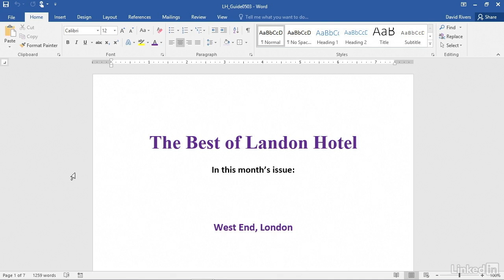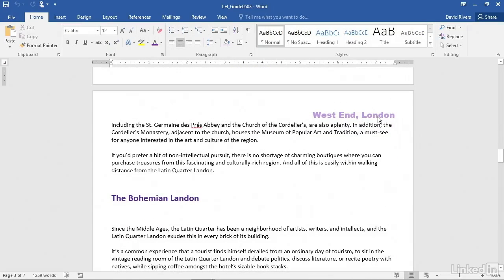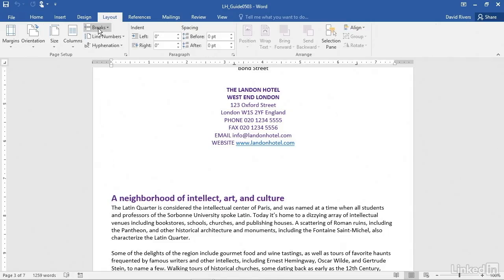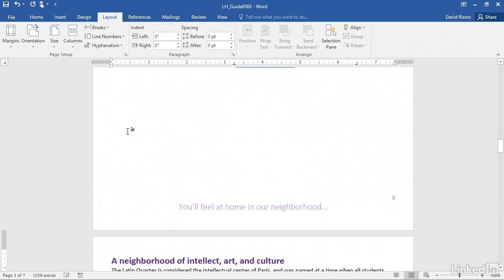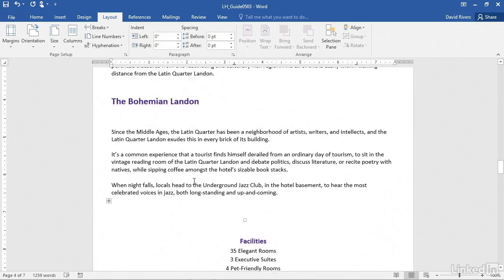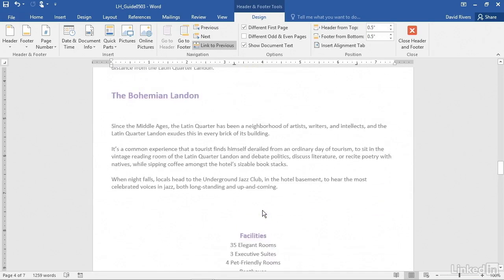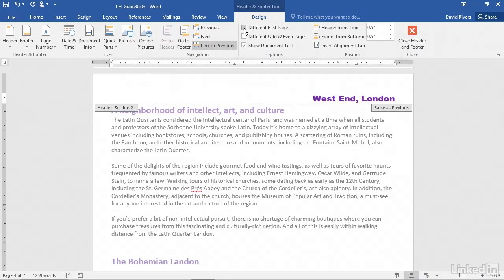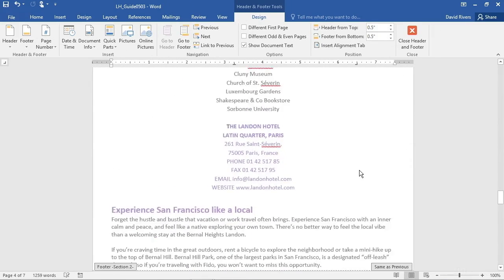Word - Add a section, header, or footer